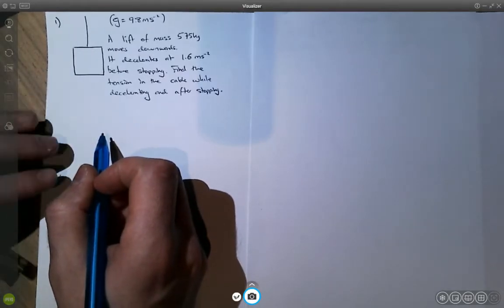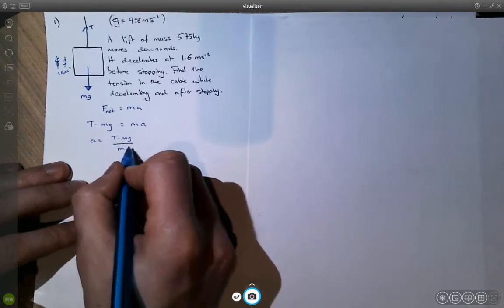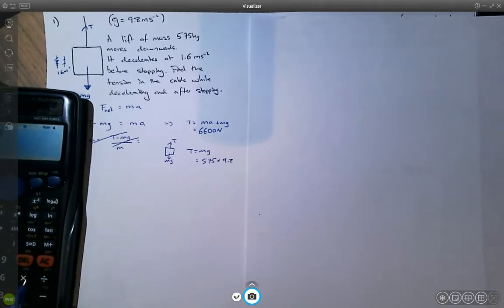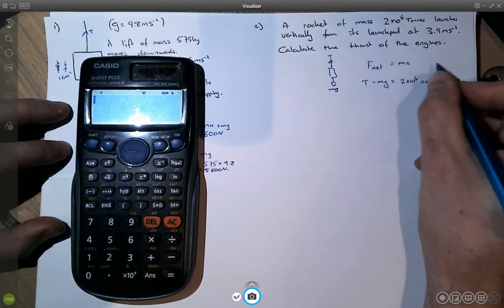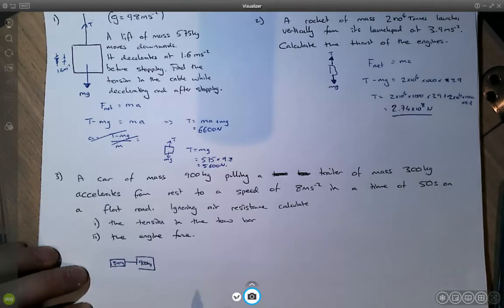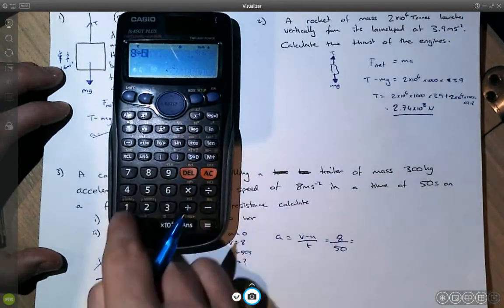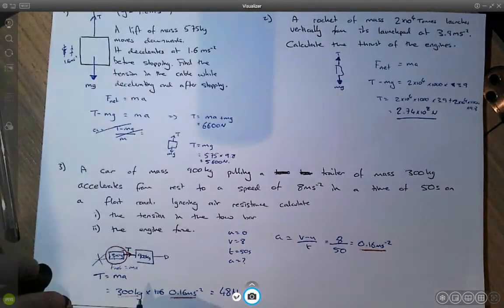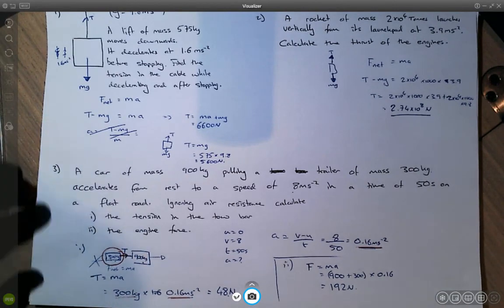F=ma - Worked Exam Questions - A-level Mechanics